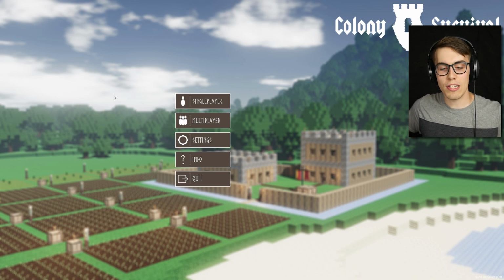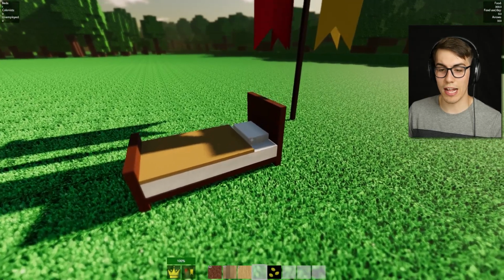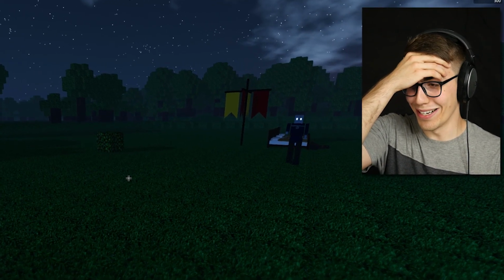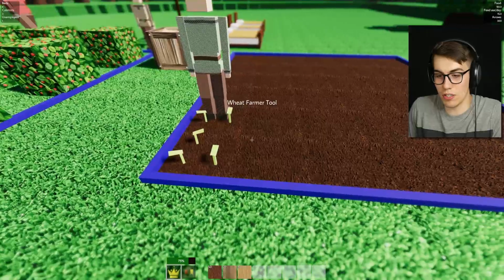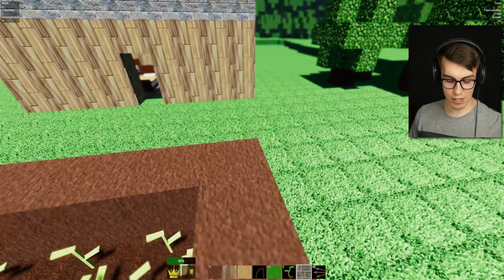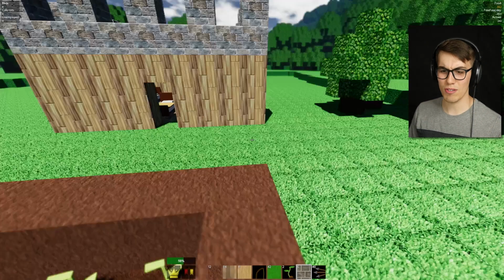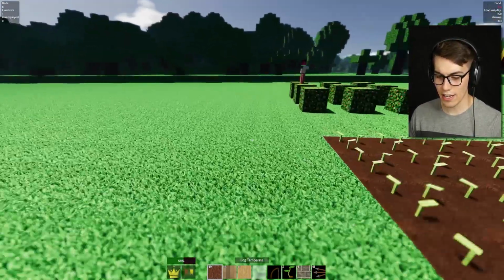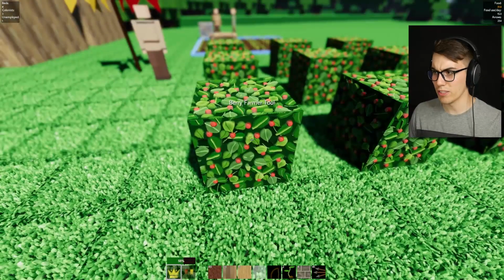BEWARE OF WHAT COMES AT NIGHT - Colony Survival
Colony Survival. It's like Minecraft, but you're responsible for other people too and they die and you feel bad.